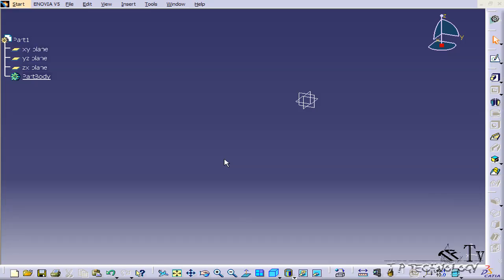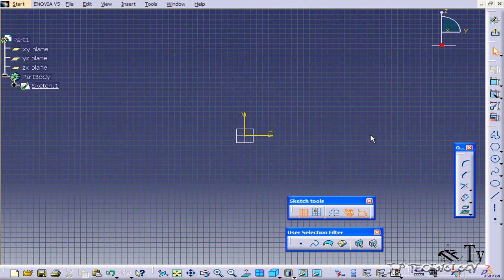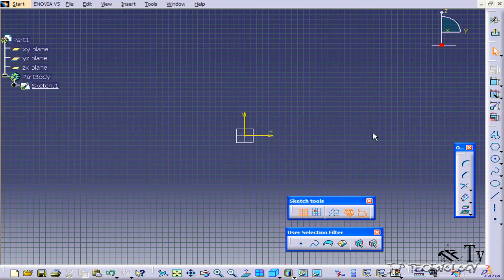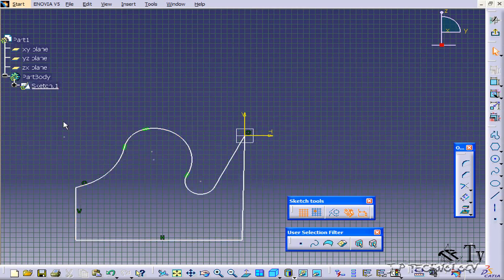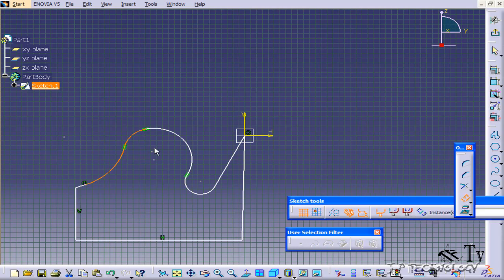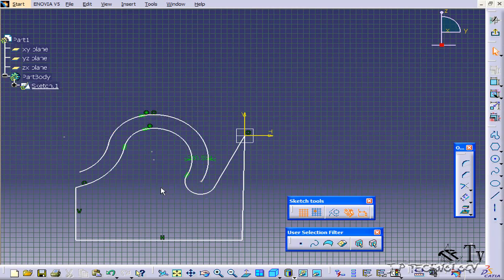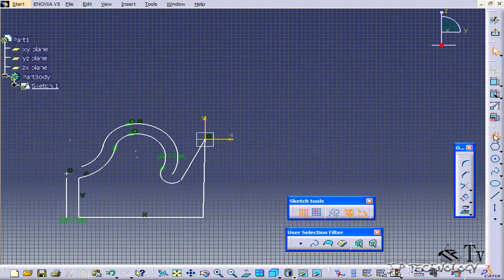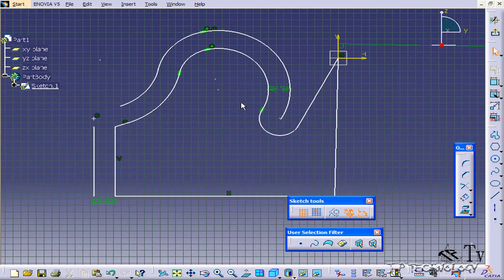16-Ofset Çizim (Offset Sketch)